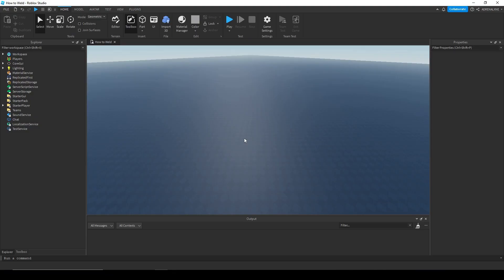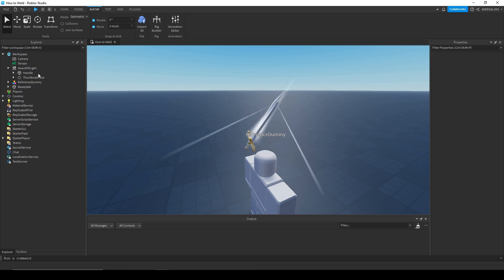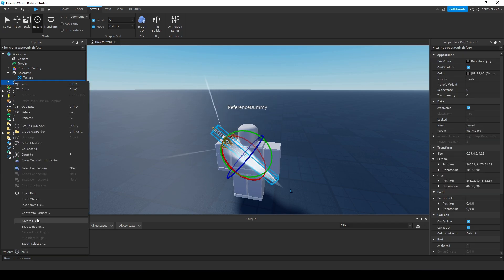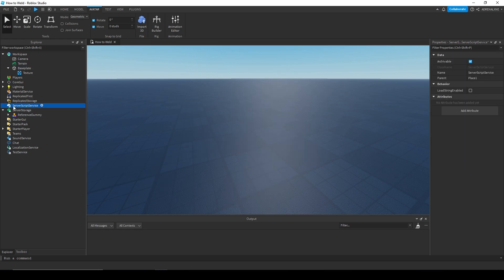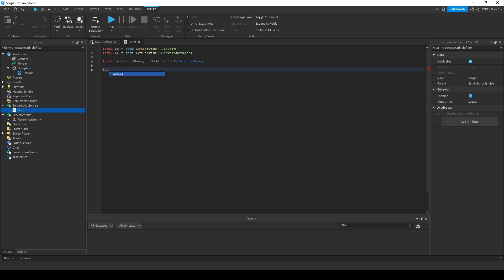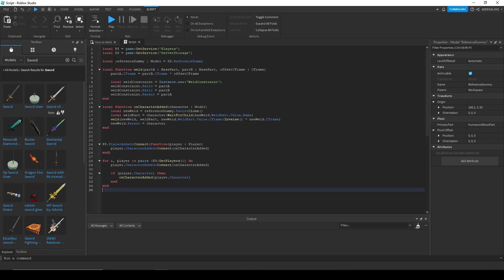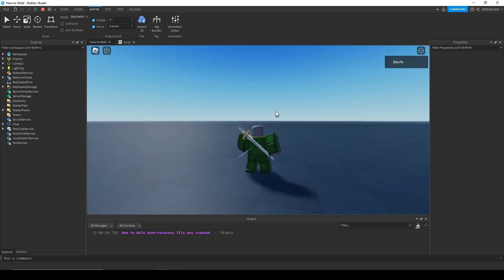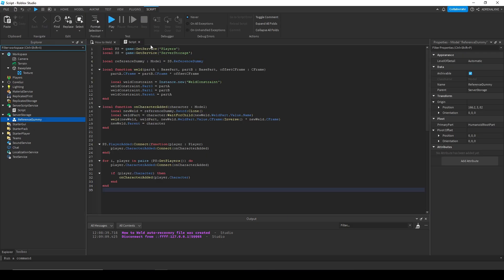Weld Anything To Your Character - Roblox Scripting Tutorial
This tutorial will teach you about welding anything to your character. It is an easy and quick tutorial on how to script, and how you can implement these skills in scripting on Roblox.